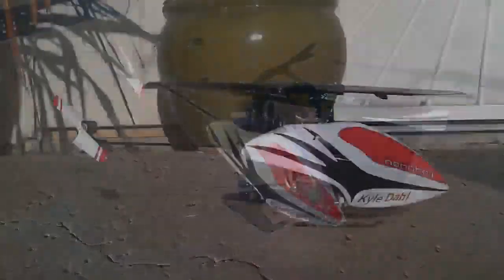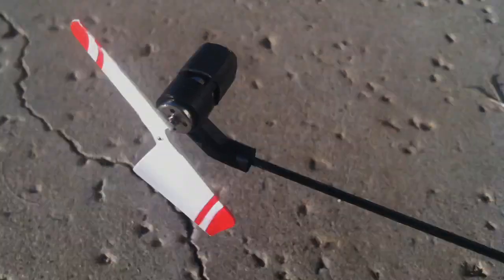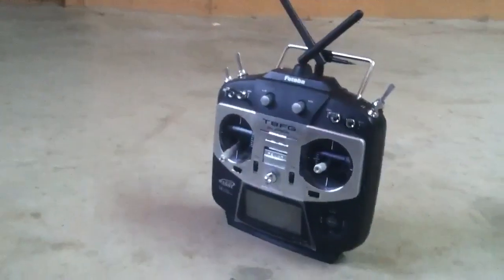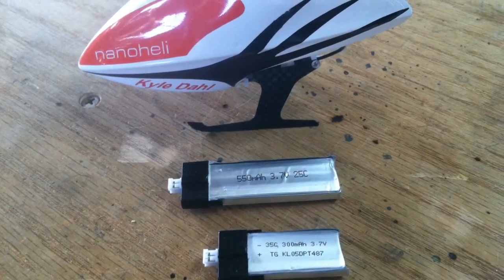Kyle Dahl BL MCPX from NanoHeli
Awesome performance from this little heli!